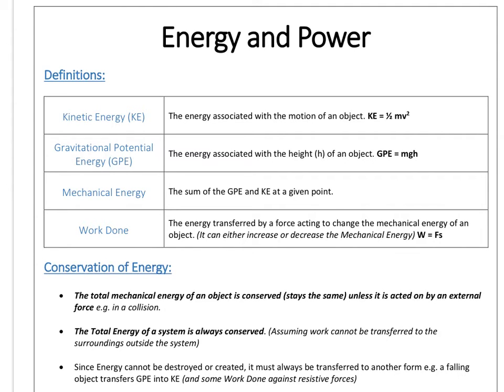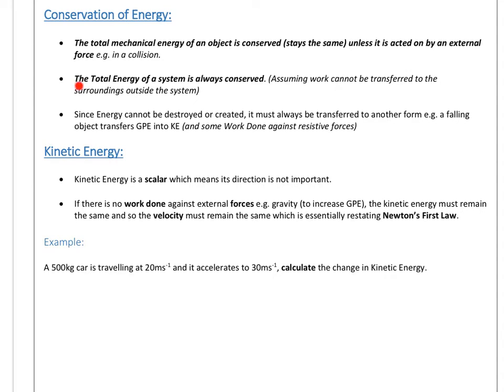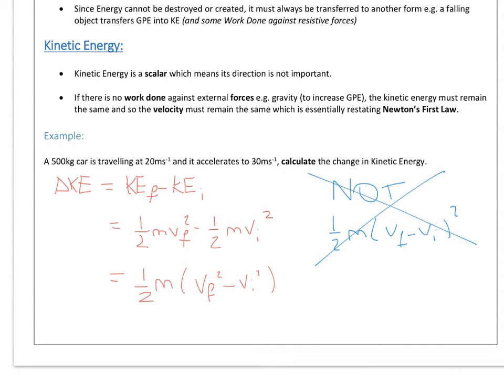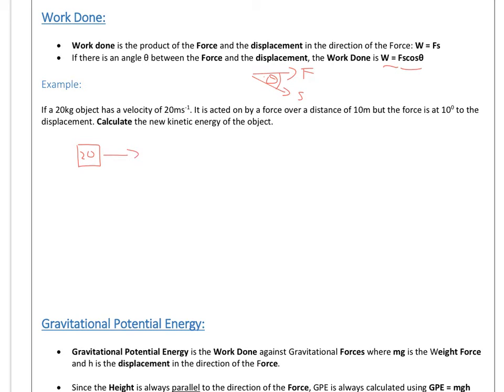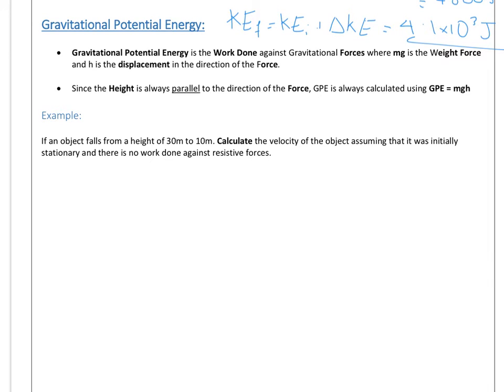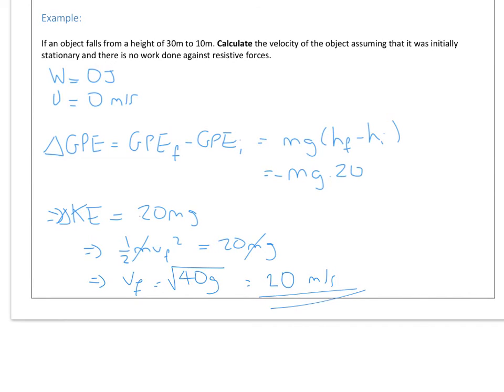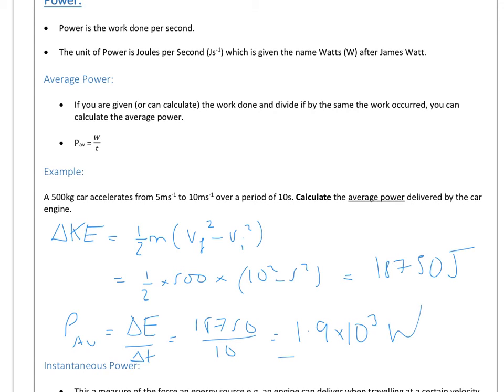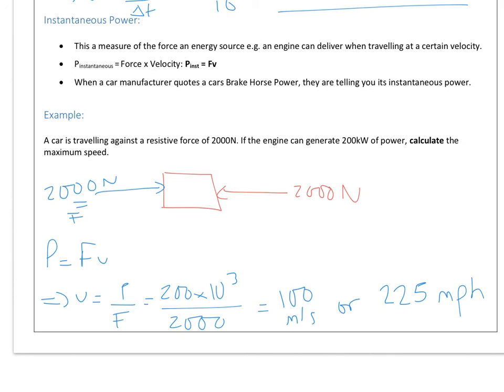A Level Physics: Mechanics: Energy and Power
A description of the key types of Mechanical Energy: GPE and KE, how they can be changed and the different types of Power.